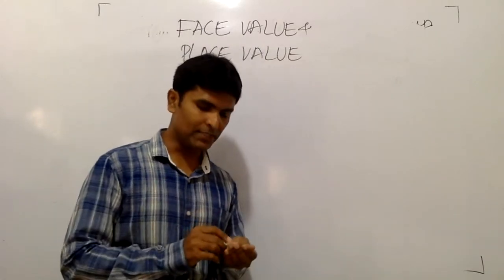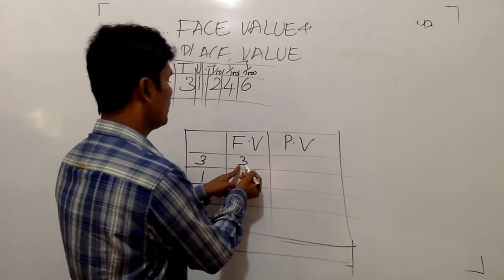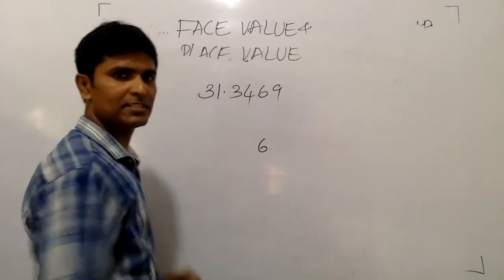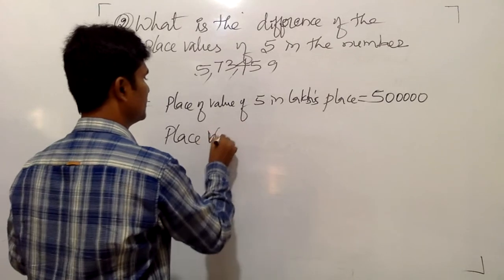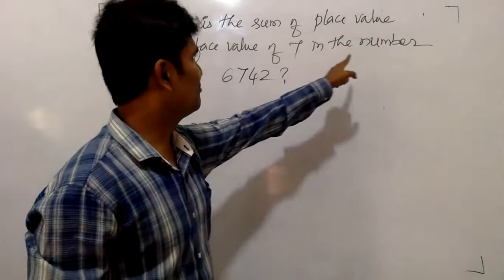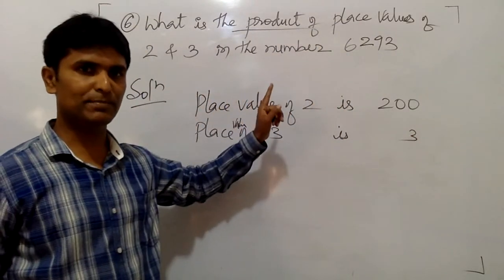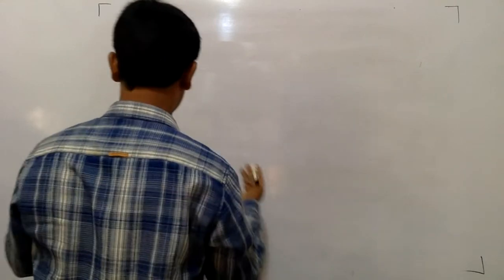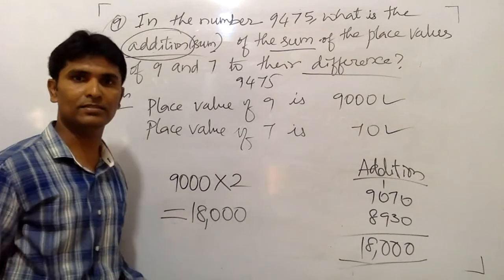Face value & Place Value